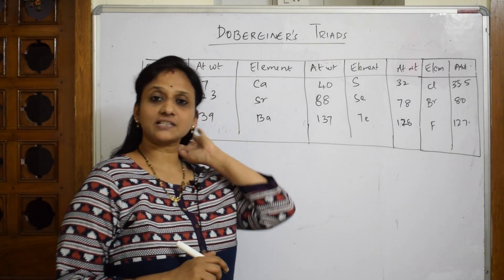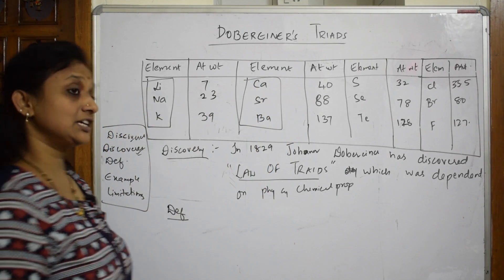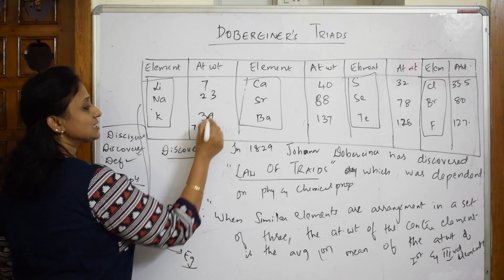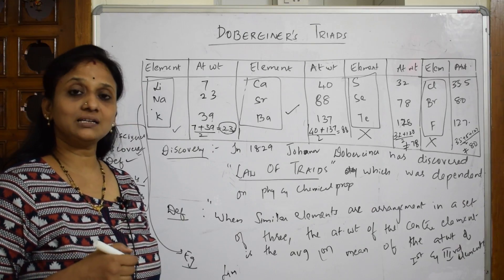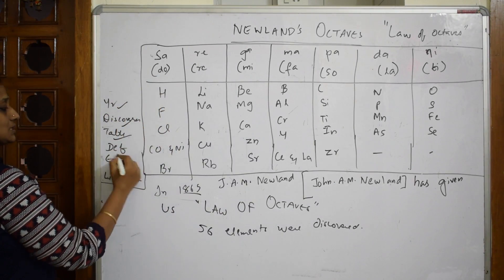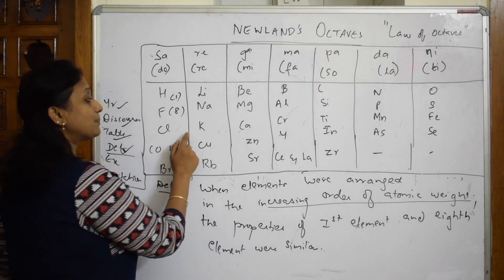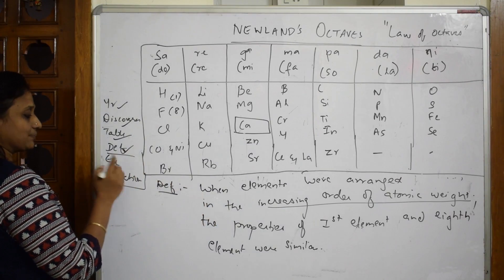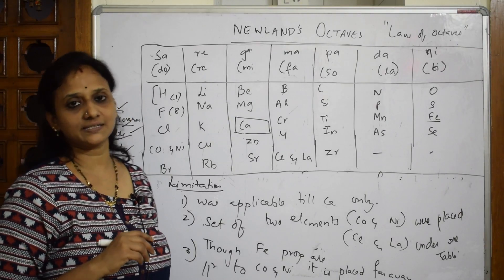3- Dobereiners Traids & Newland Octaves|JEE| NEET... CBSE CHEMISTRY 11